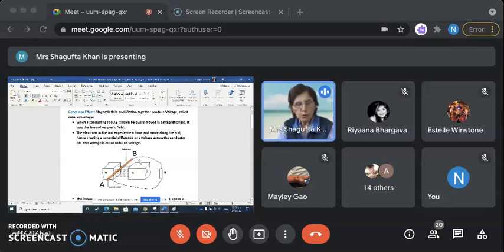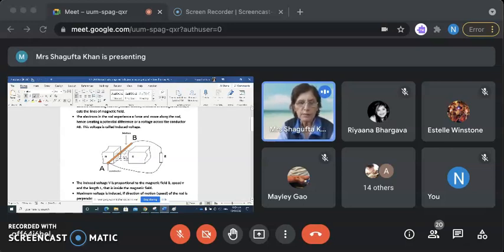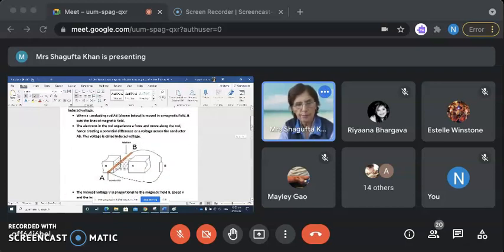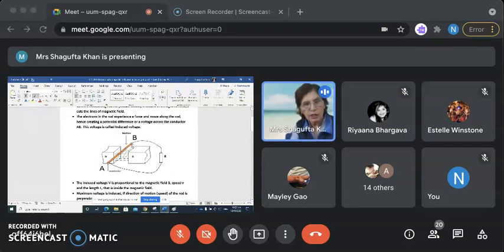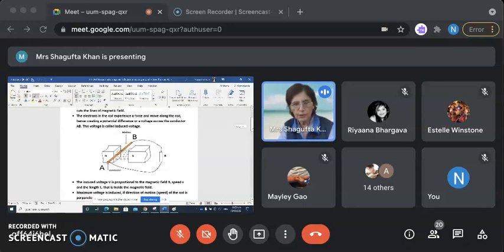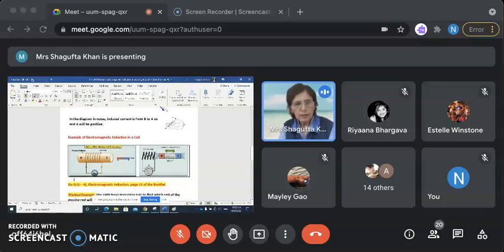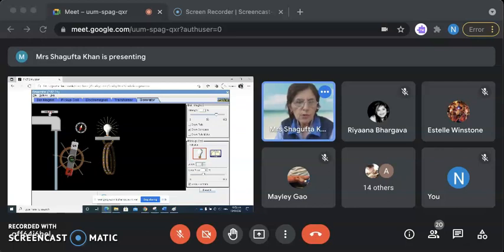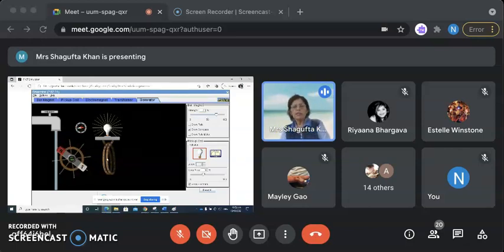Electromagnetic Induction Explanation part 1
Explanation of Notes, Formulae and Right Hand Generator Rule
Electromagnetic Induction in a Straight Conductor
Electromagnetic Induction in a Coiled Conductor
Electromagnetic Induction using Phet Animation